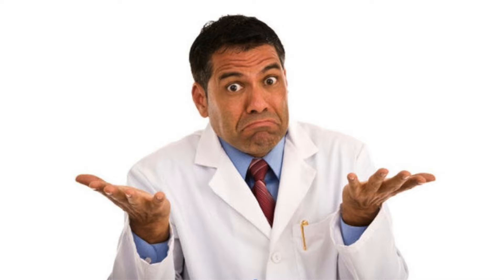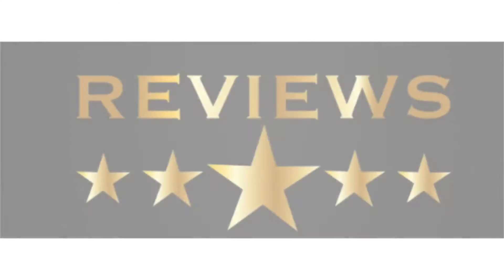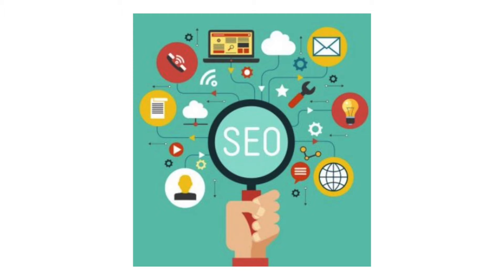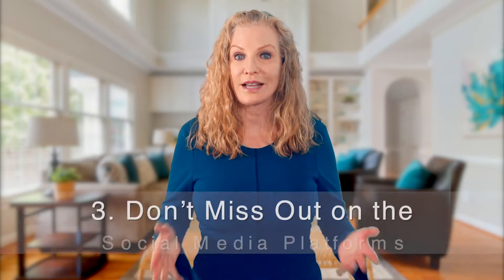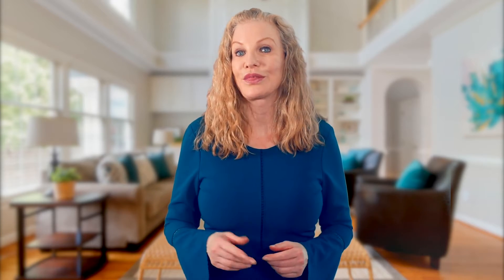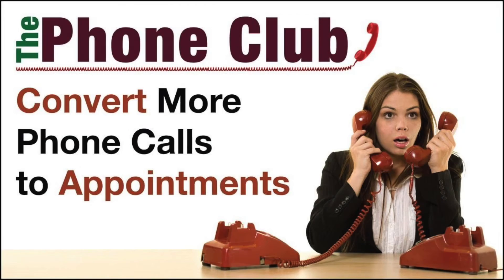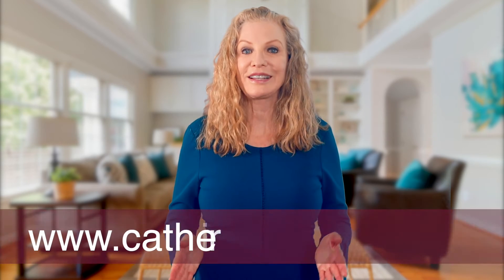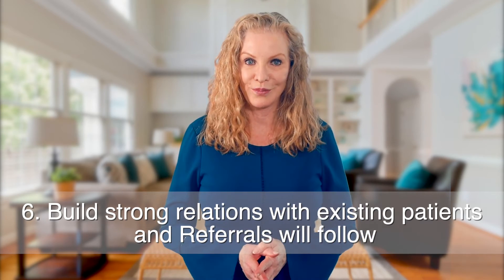What Google Said About Plastic Surgeons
Welcome to Beauty and the Biz - Where we talk about the business and marketing side of plastic surgery. LISTEN HERE ➡️

I’m your host Catherine Maley, author of "Your Aesthetic Practice - What your patients are saying" and consultant to plastic surgeons to get them more patients and profits.

Google is saying what we've been saying for years on the top ways to attract and retain more cosmetic patients.

Catherine shares the top 6 ways to do this. Solid advice that's helped dozens of other practices reach their goals.

👁 DON'T MISS THESE INTERVIEWS  👁

​✔️ STAY UPDATED! ✔️